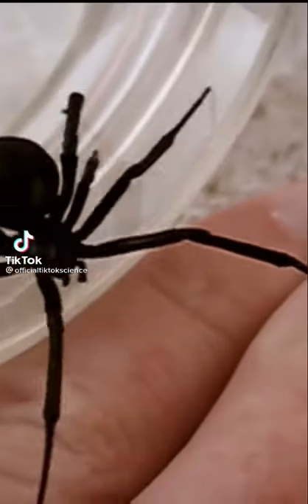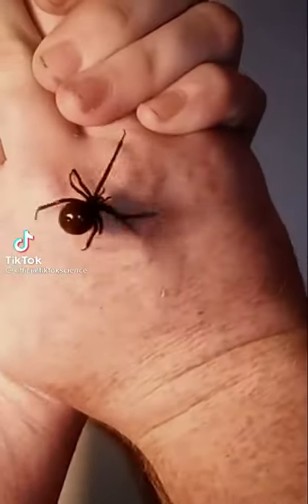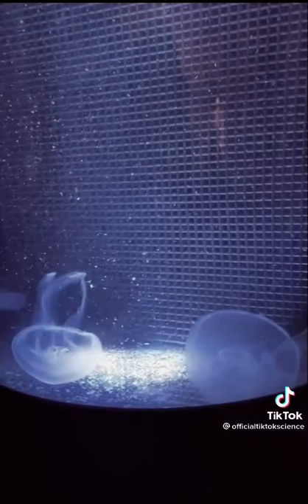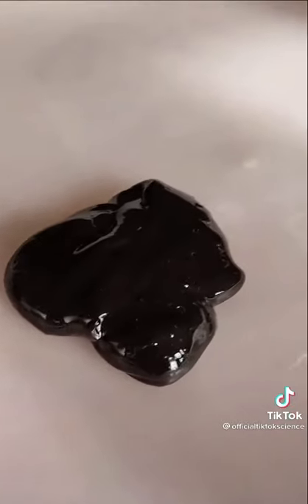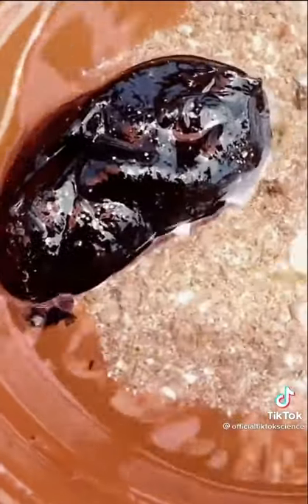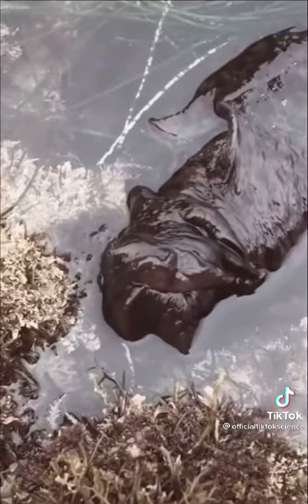Crossbreed of blackwidow and jelly fish💀